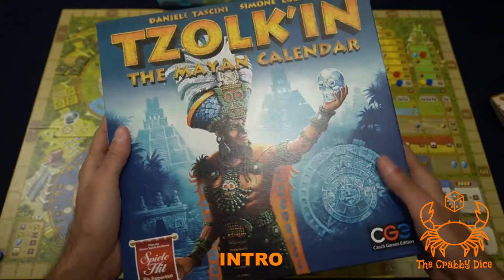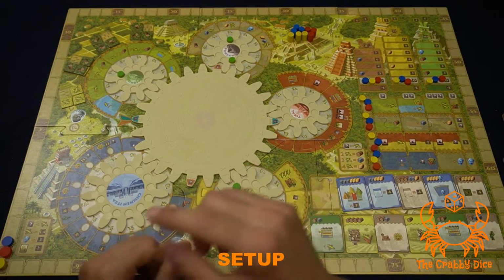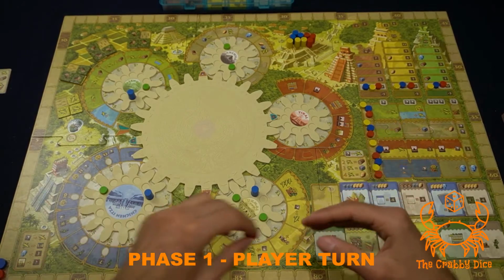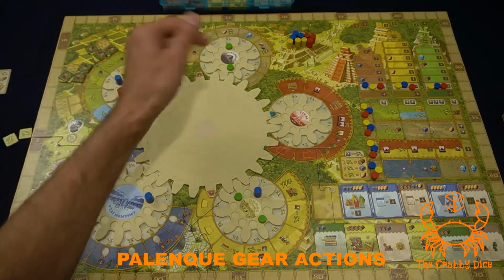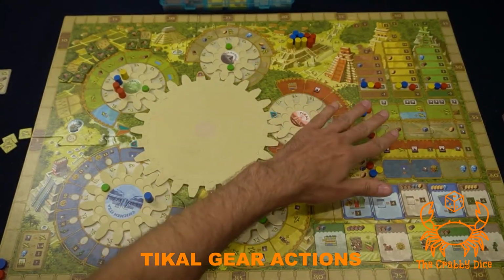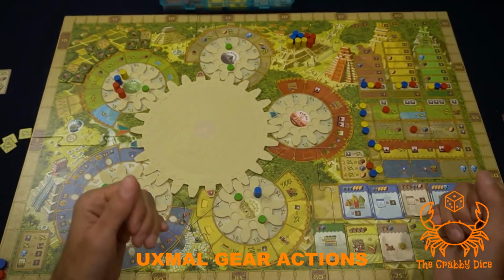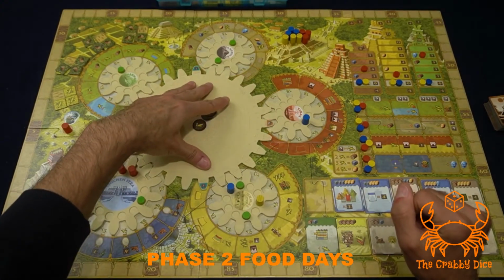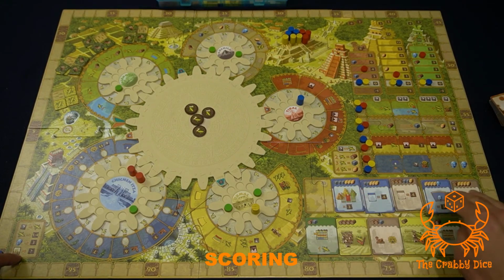Tzolkin ... Setup and Rules by the Crabby Dice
This is the Tzolkin Setup and Rules Video. Follow the links below for Base game and Expansion content

0:00 Start
0:05 Intro
0:30 Setup
5:34 Rules - Overview
7:41 Rules - Phase 1 Player Turns
12:25 Rules - Palenque Gear Actions
15:44 Rules - Yaxchilan Gear Actions
20:46 Rules - Uxmal Gear Actions
22:47 Rules - Chicken Itza Gear Actions
24:06 Rules - Starting Player Action
24:37 Rules - Phase 2 Food Days
27:10 Rules - Phase 3 Advance the Calendar
29:35 Endgame and Scoring